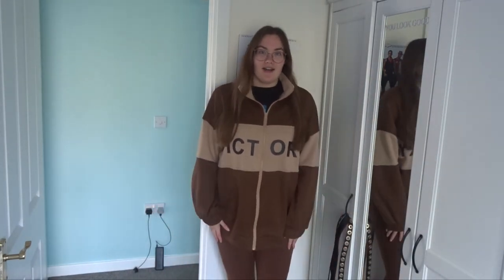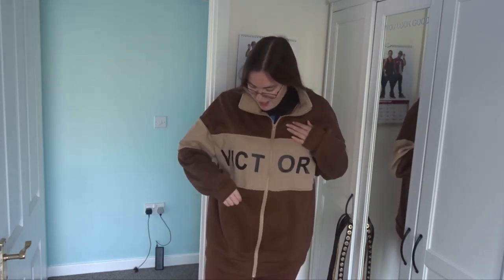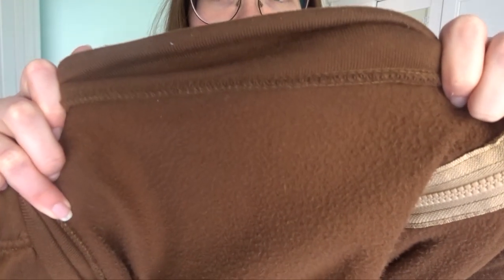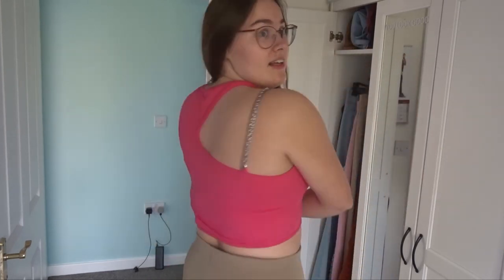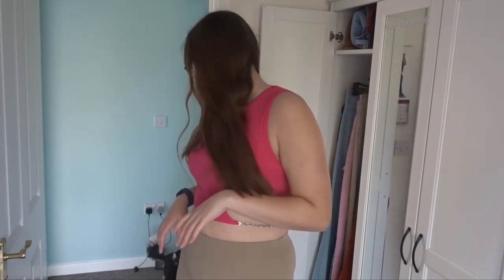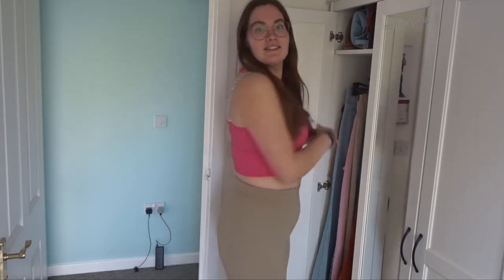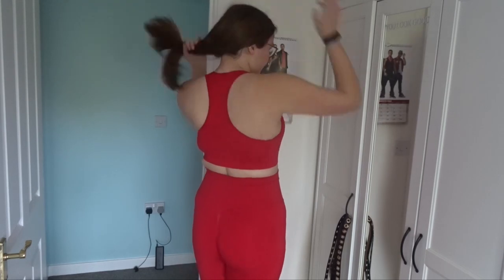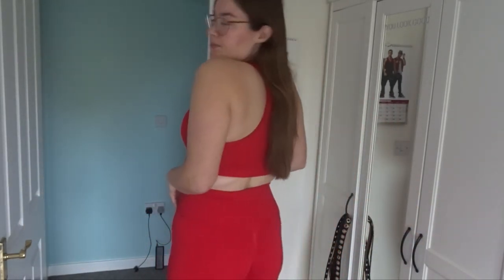Shein Midsize Try on Haul 2022 (Active Wear 12/14)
I'll leave all the helpful links below for you including what sizes I got so you can compare x

( Wearing size: M/10 did size down )

( Wearing size: L  12/14 )

Steph x